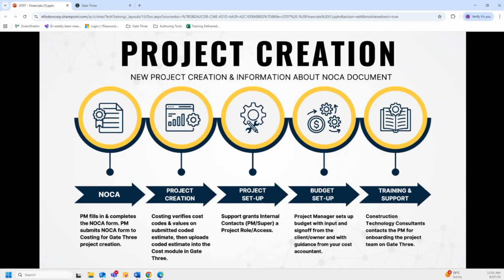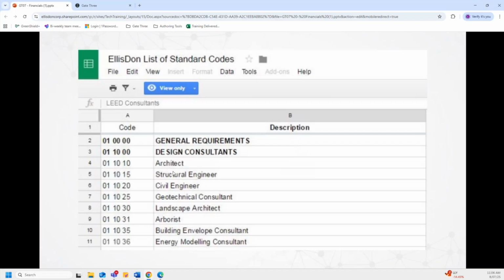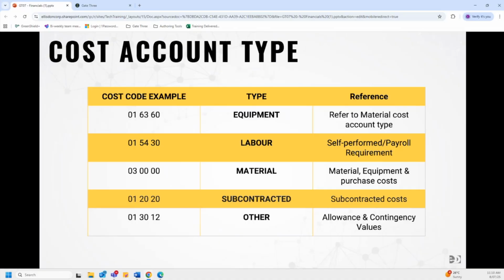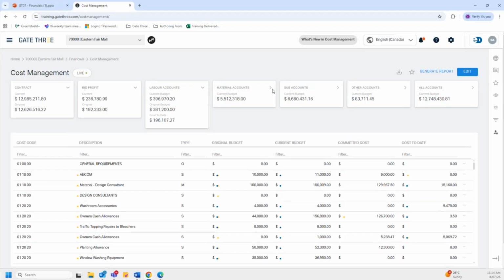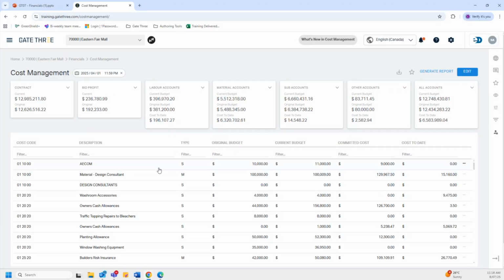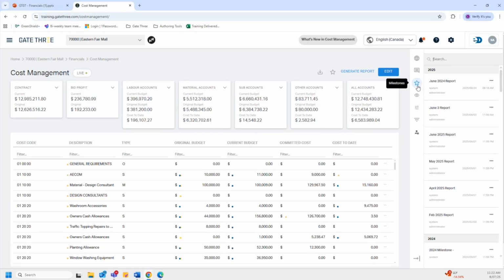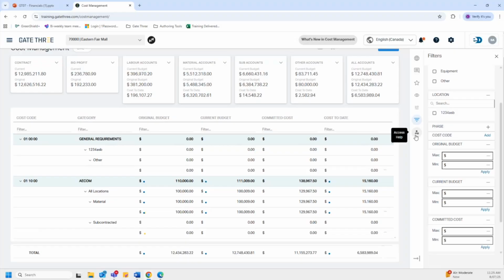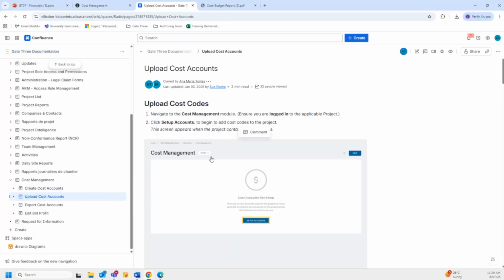GT07 Financials – Cost Management Module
00:00 Intro
00:21 Objectives
00:49 Project Creation Process
07:36 Intro to Cost Accounts
09:50 Gate Three Home
10:34 Cost Management Module Features
24:49 Cost Budget Report
26:29 Training Resources – Help Pages
27:12 Conclusion